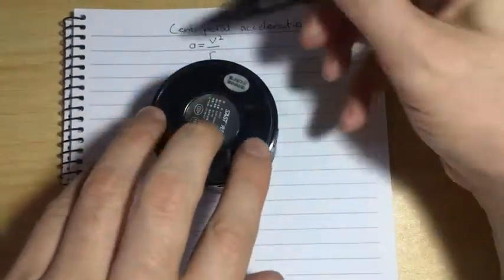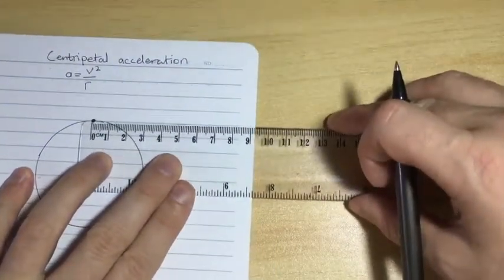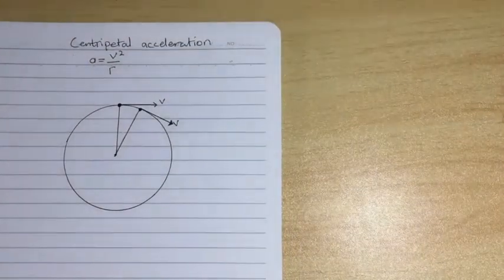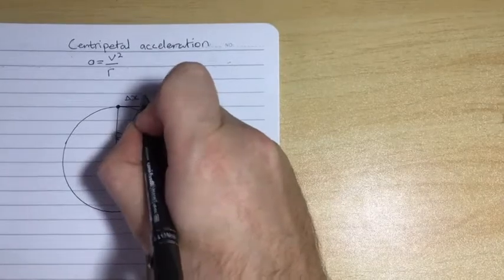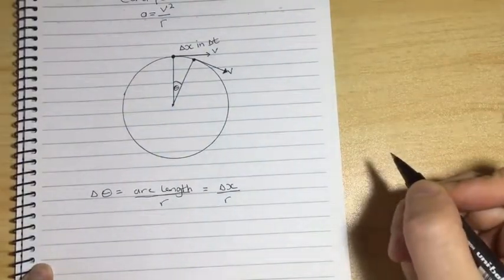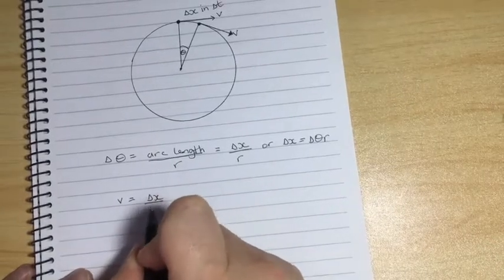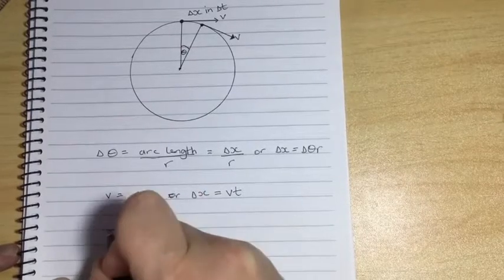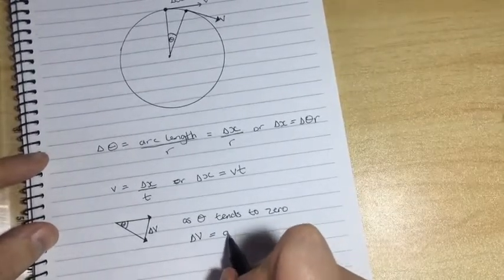Physicsbro Centripetal Acceleration Derivation